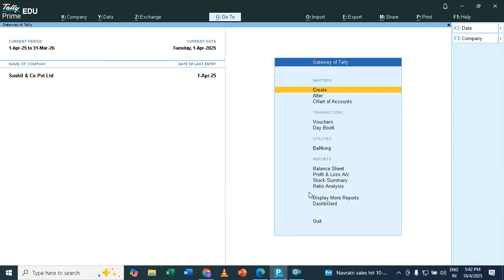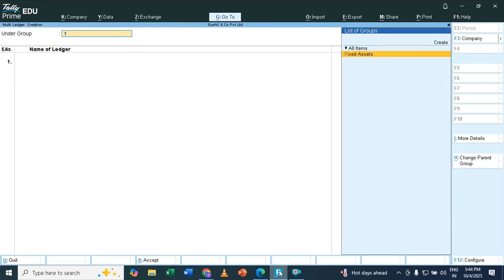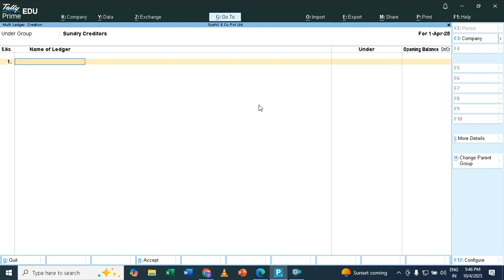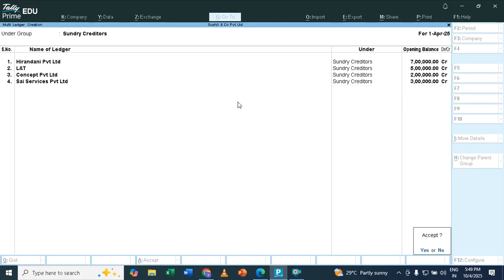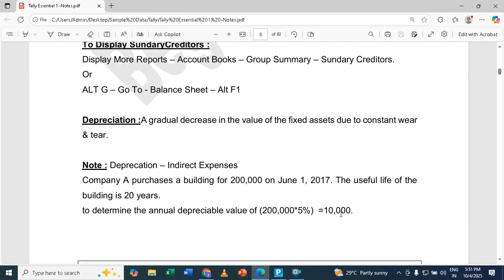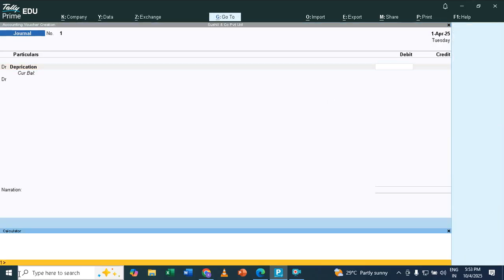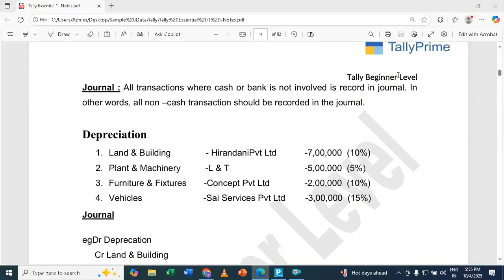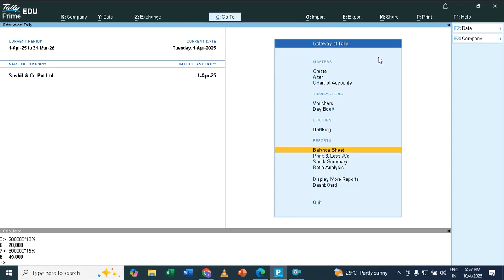Tally Lesson 4 Fixed Assets & Deprecation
Tally Lesson 4 - Entries About Fixed Assets & Deprecation